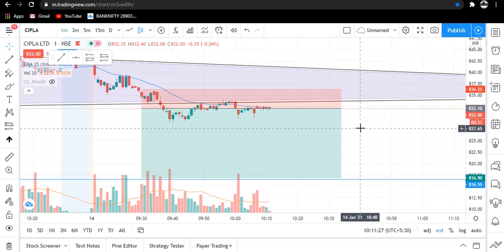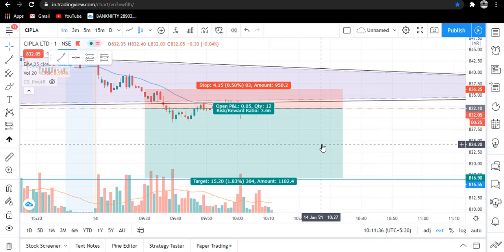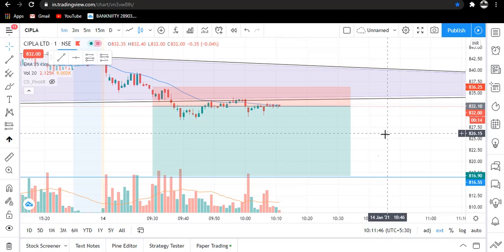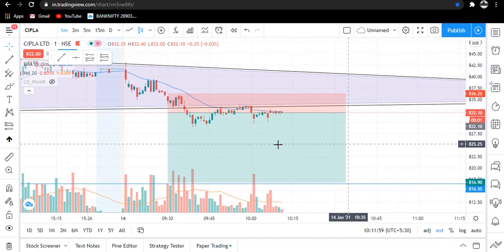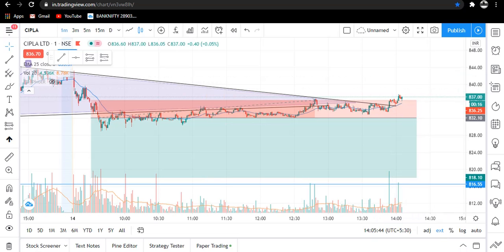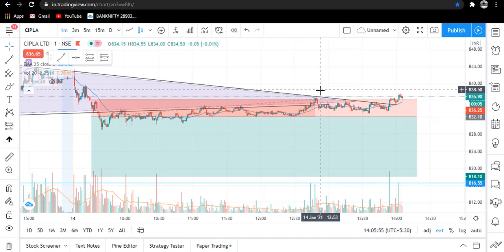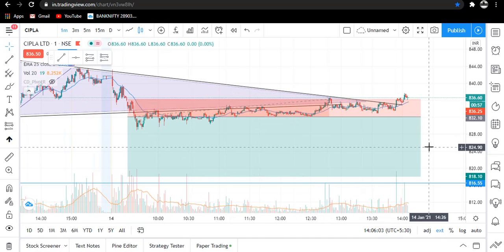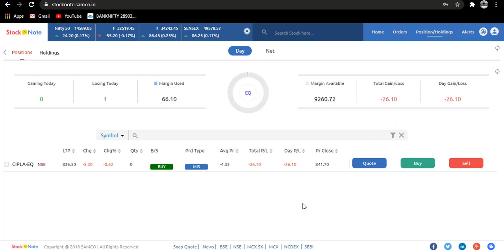LIVE INTRADAY TRADING TODAY || STOCK MARKET || PRICE ACTION TRADING || 14 JAN 2021